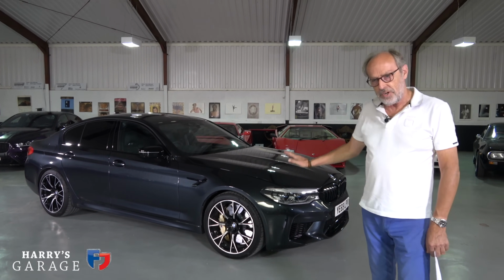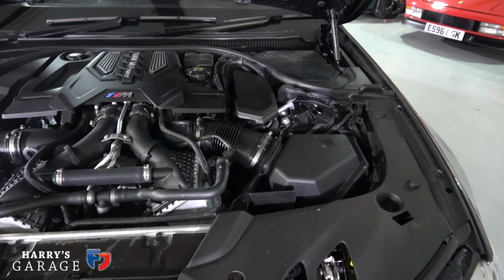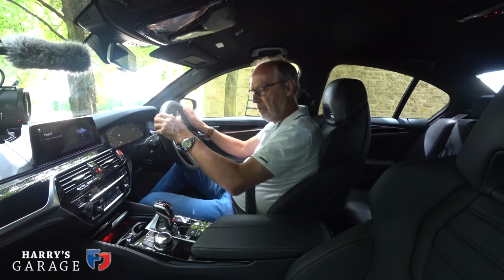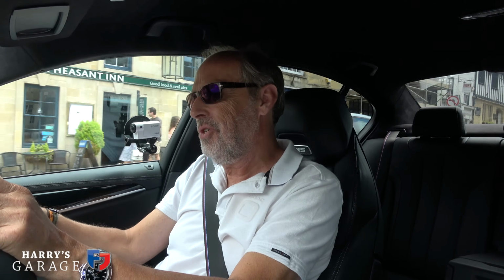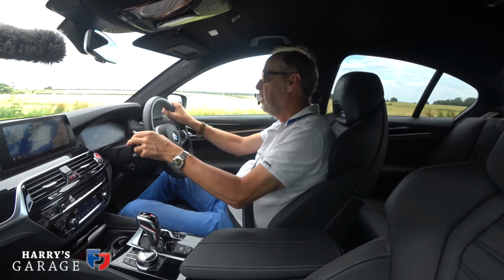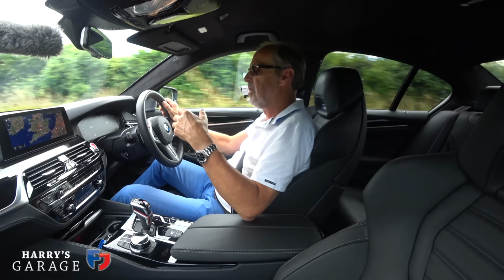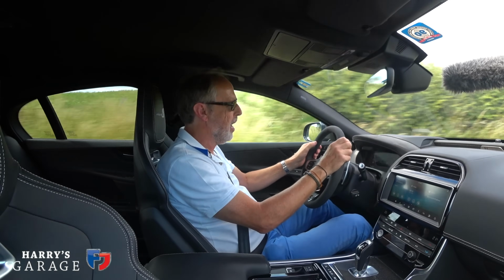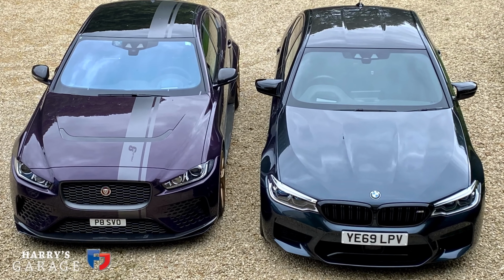2020, 617bhp BMW M5 Competition review; better than the 600bhp Jaguar Project 8?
The 2020 BMW M5 Competition has 617bhp and a top speed of 190mph but is it a true M5? Here I pitch it against the 600bhp, 200mph Jaguar Project 8 on some of my favourite roads. Which would you chose?This video was created with the support of: